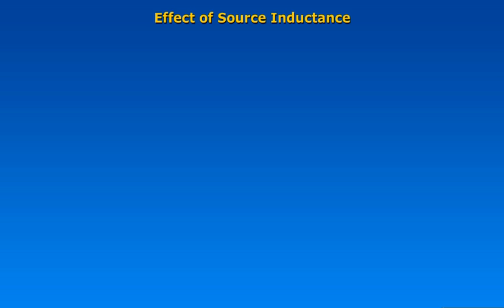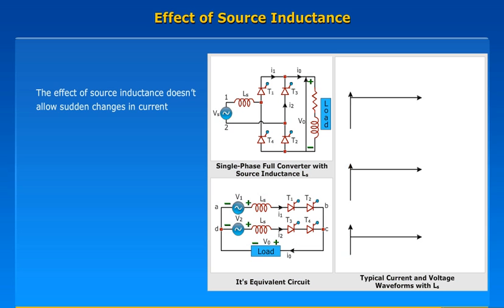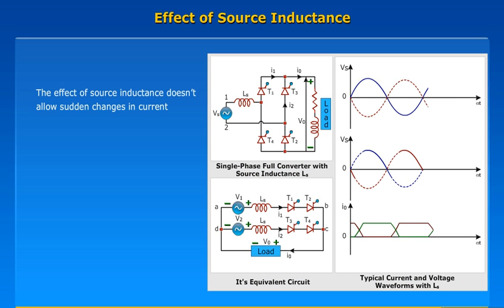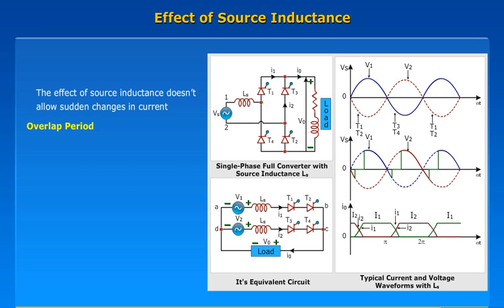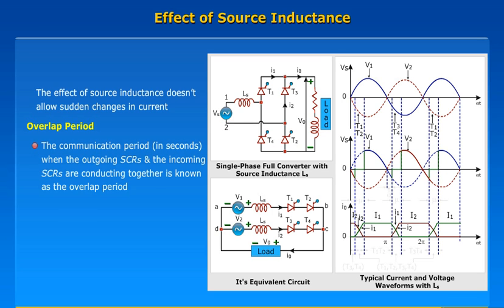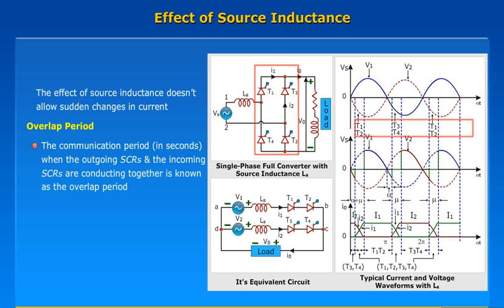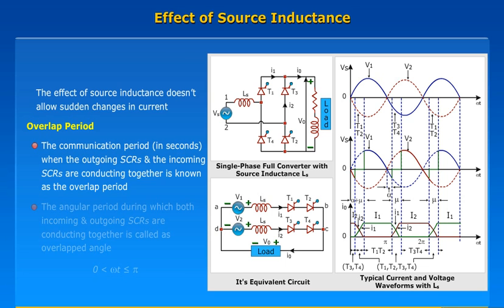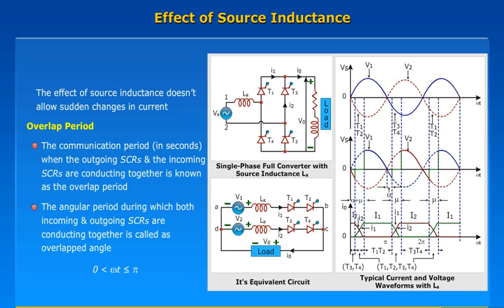fully controlled bridge converter - effect of source inductance